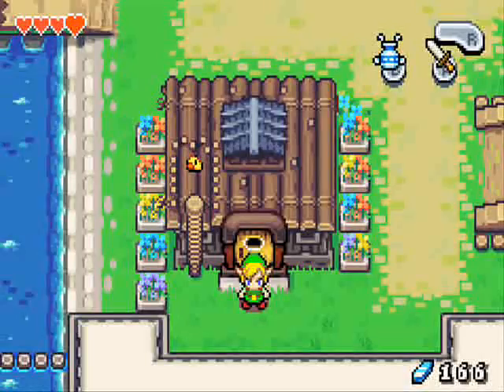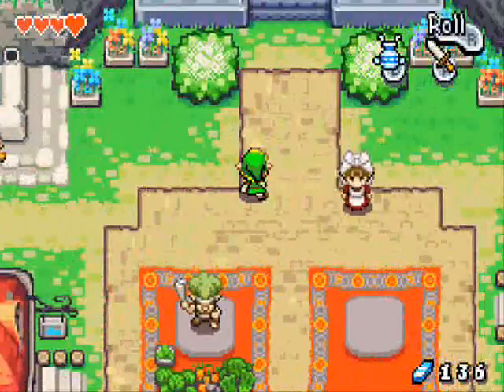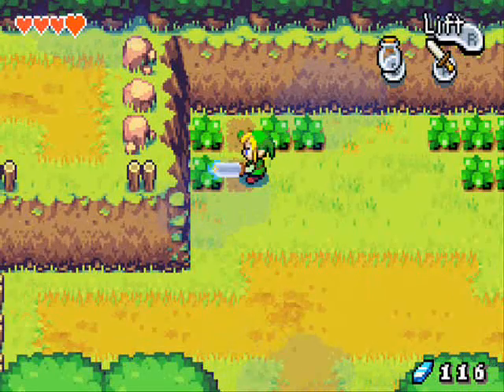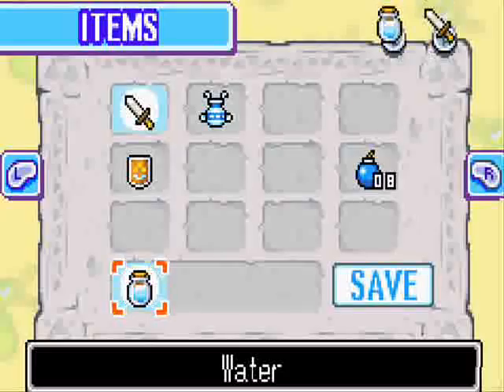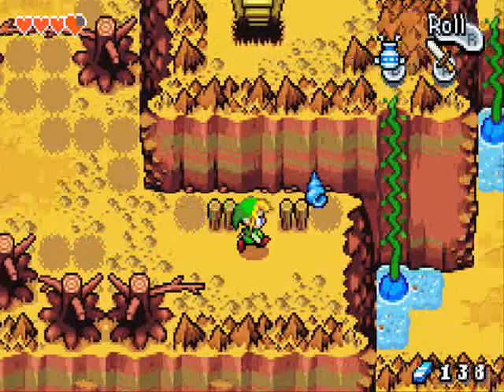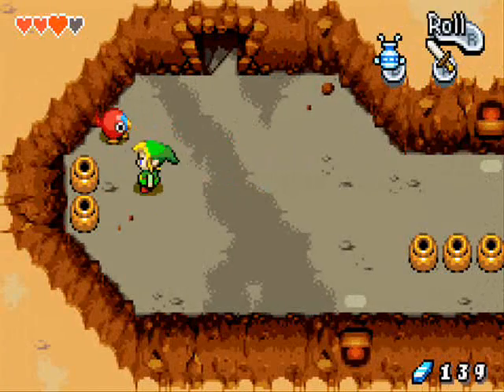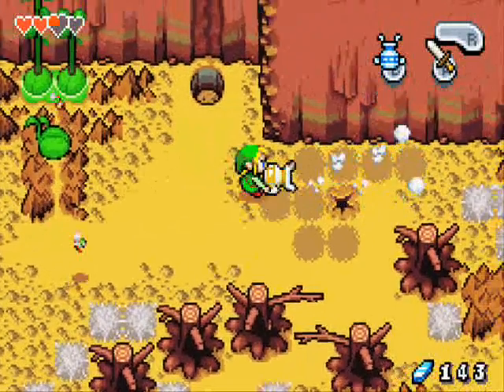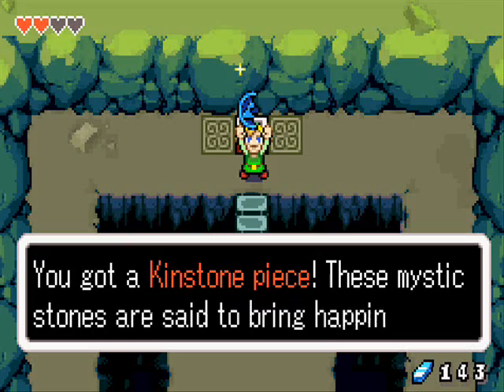Let's Play LoZ: Minish Cap! [8]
Scaling Mt. Crenel, getting the Boomerang and the Bottle.